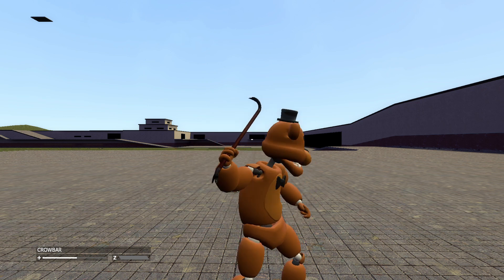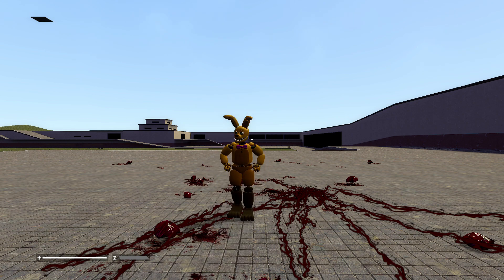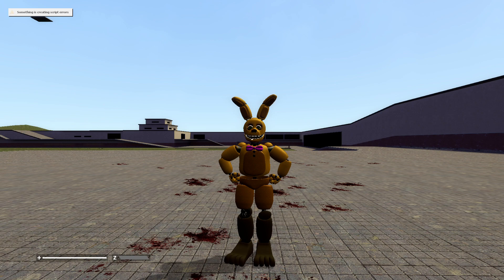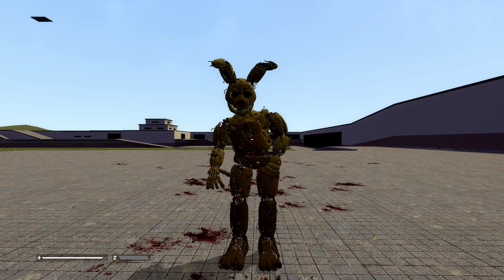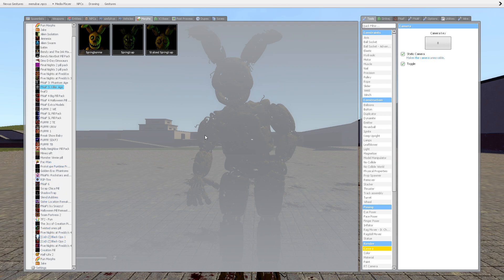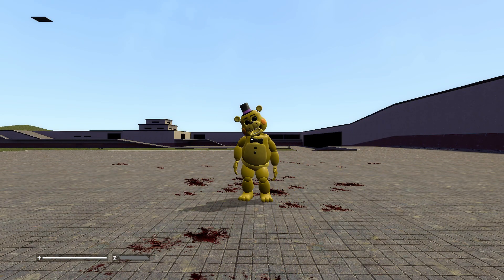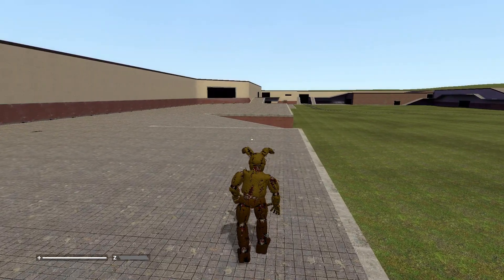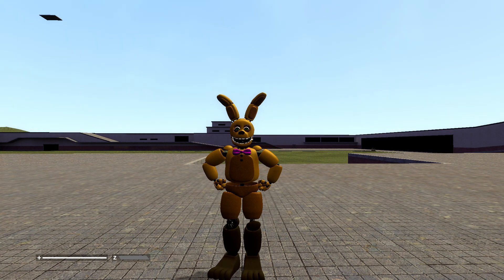Garry's Mod #10 New FNAF 3 Part 2 Pill Pack (ㄒ乇尺尺卂 Pill Packs)